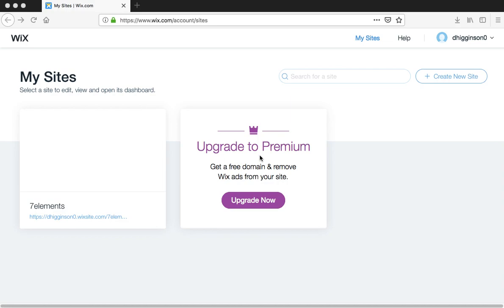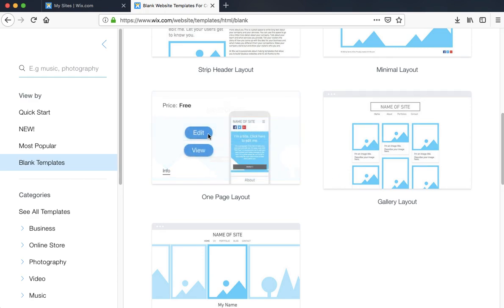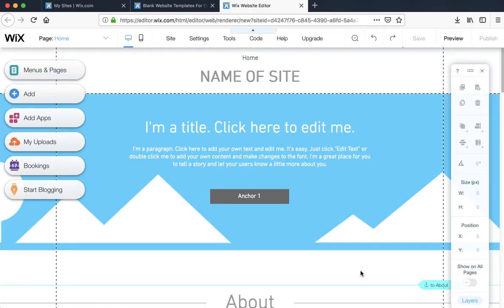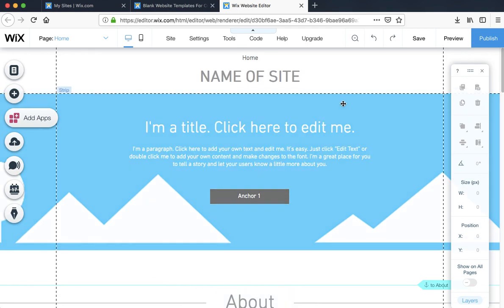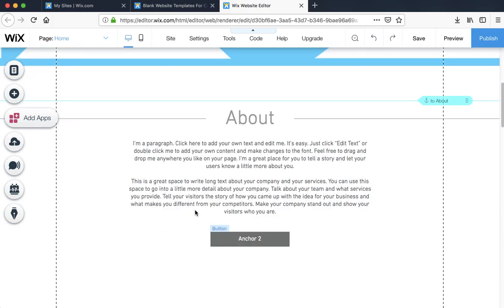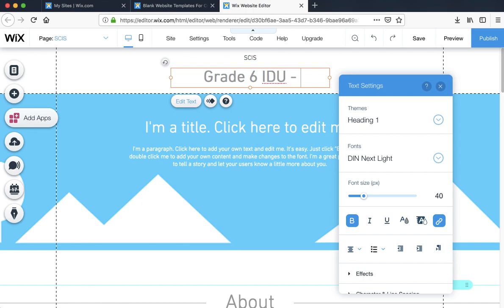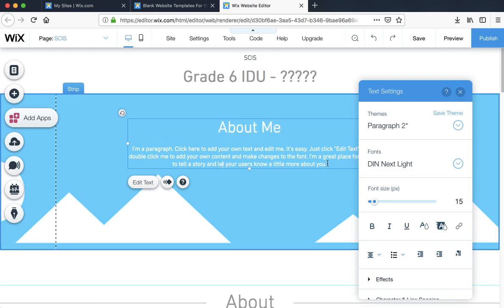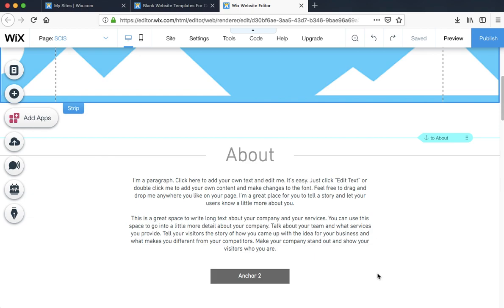Wix - Website/blog Setup - Video 1 of 2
Watch this tutorial to find out how to create a simple, one page website which you can use for blog style entries.